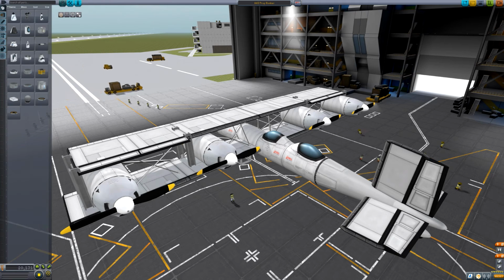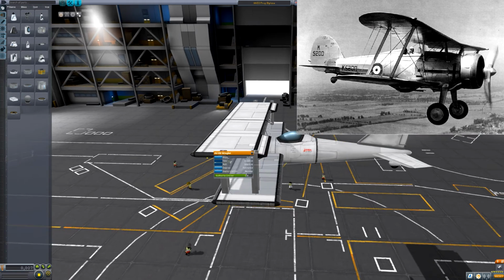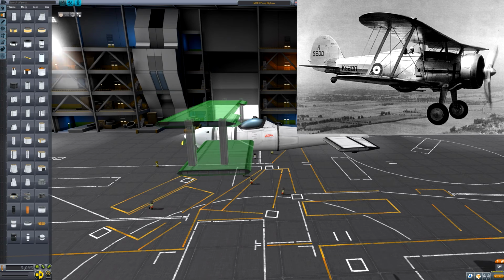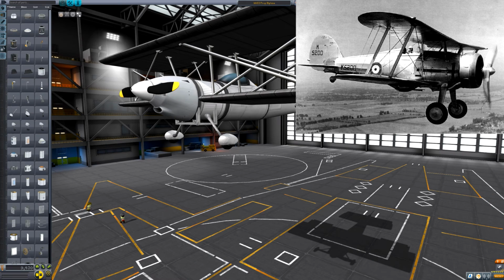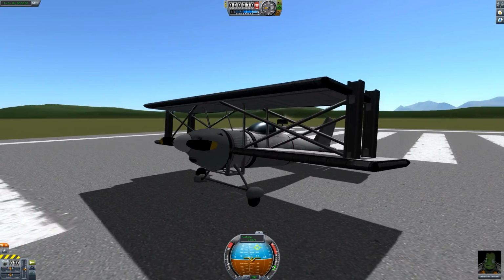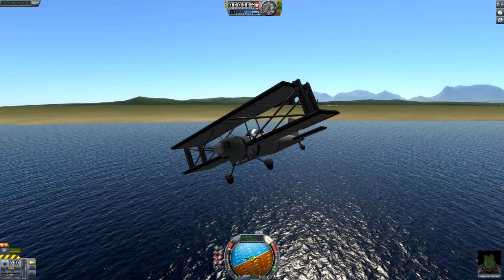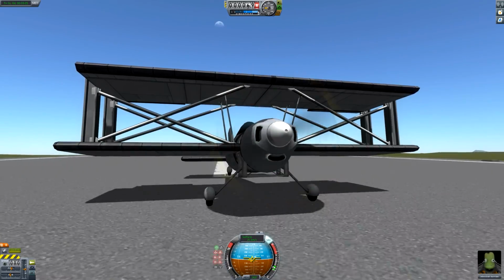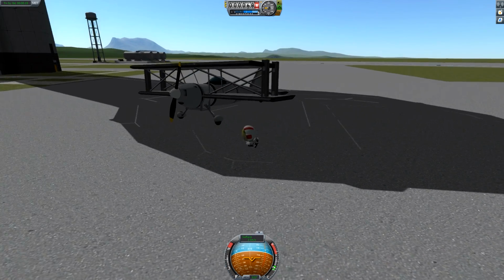WWII Biplane! | Aerospace History in KSP - Part 3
Hope you enjoy this video :D